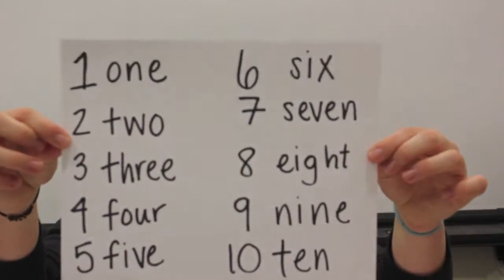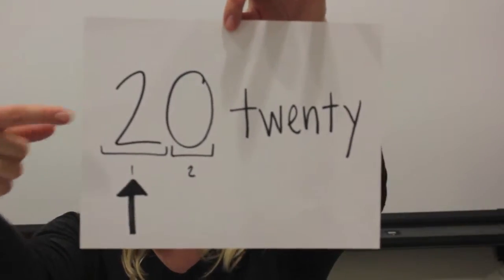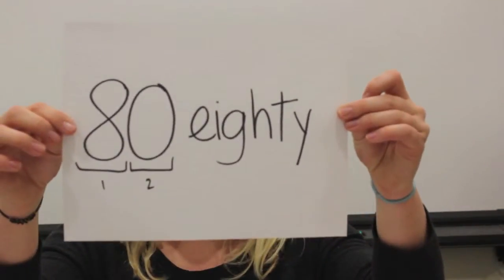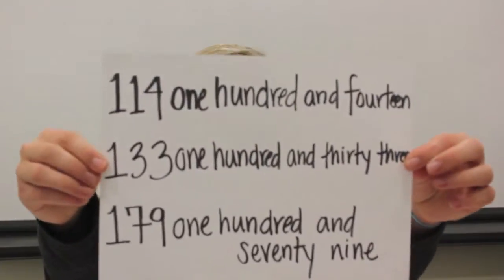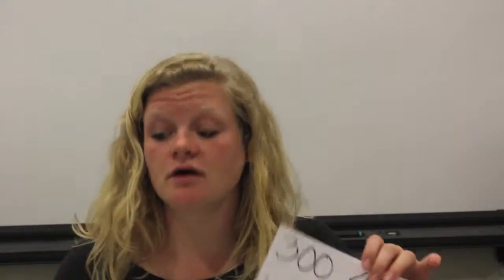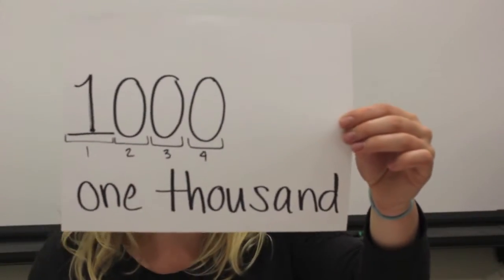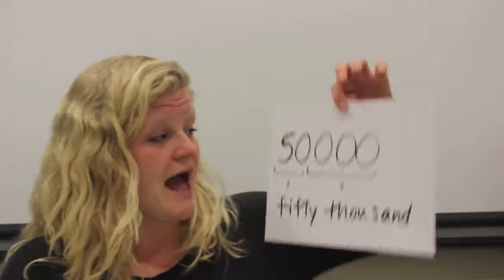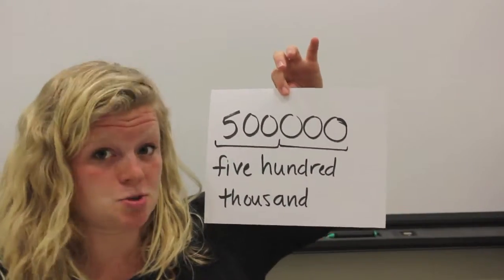Numbers and Counting in English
Answers to the Quiz:

164 -- one hundred and sixty four
432 --  four hundred and thirty two
914 -- nine hundred and fourteen
627 -- six hundred and twenty seven
555 -- five hundred and fifty five
779 -- seven hundred and seventy nine
341 -- three hundred and forty one
283 -- two hundred and eighty three